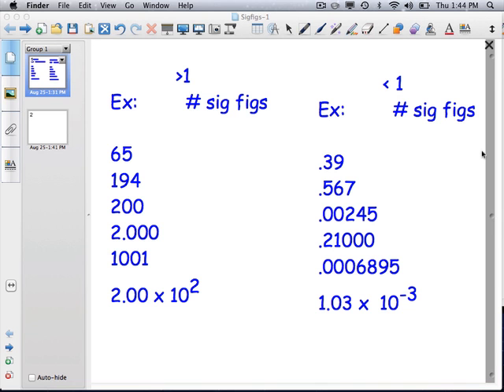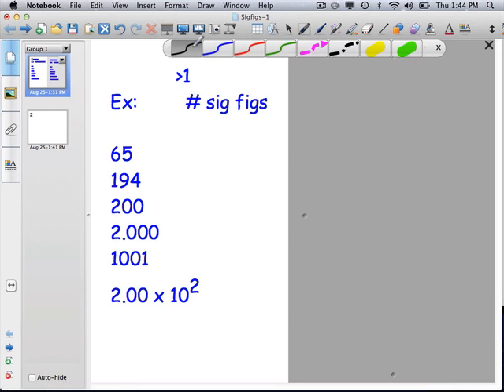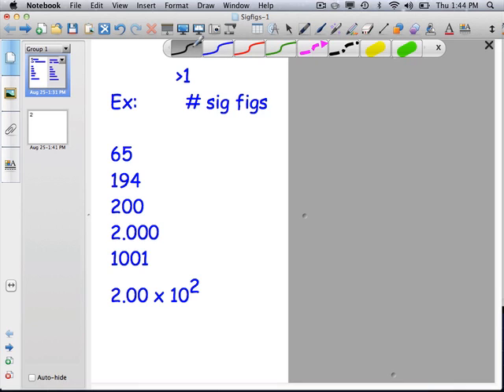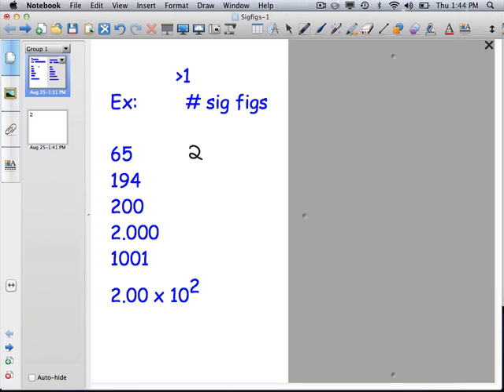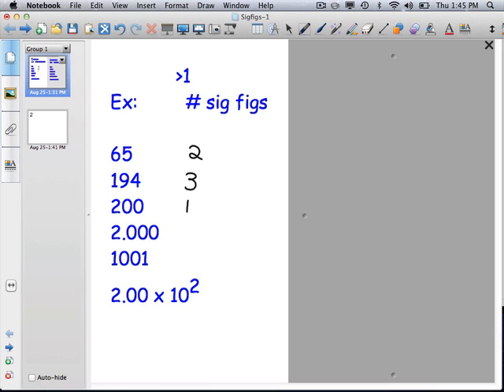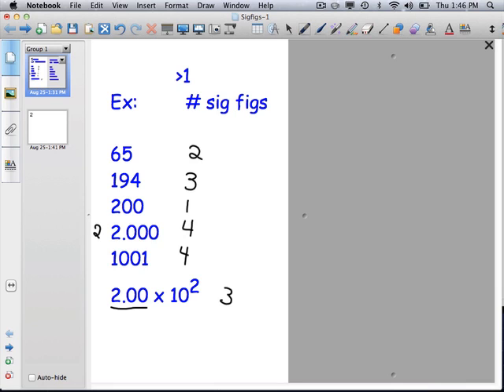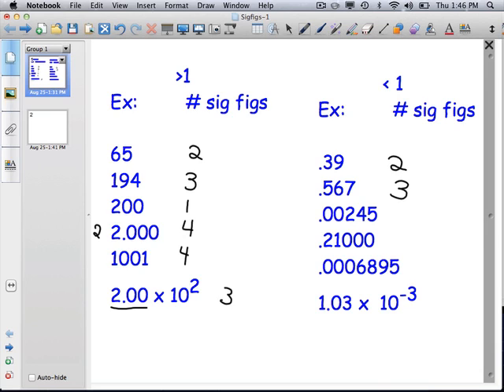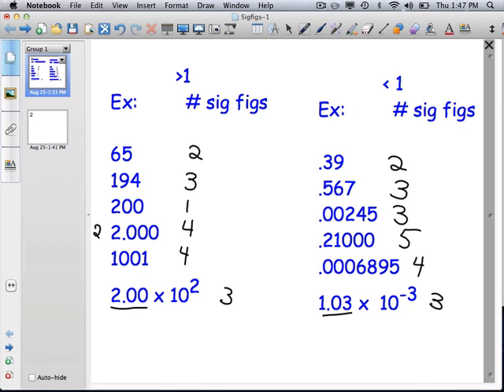Significant Figures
Review of how to determine how many sig figs specific values have.